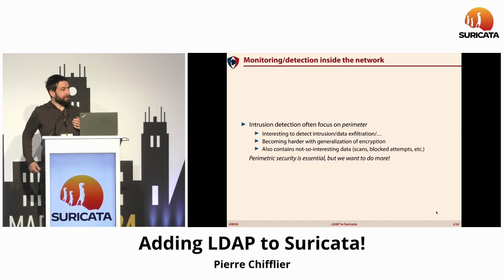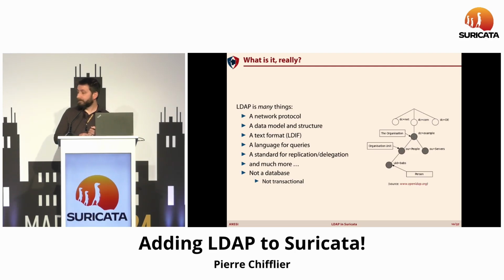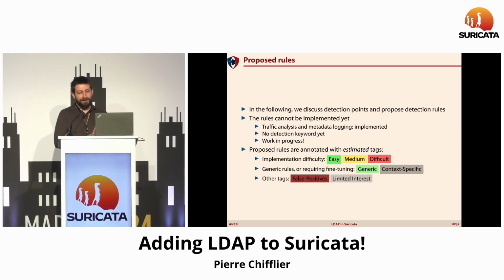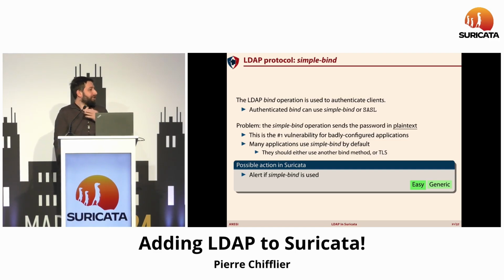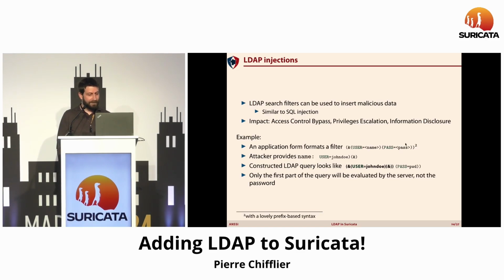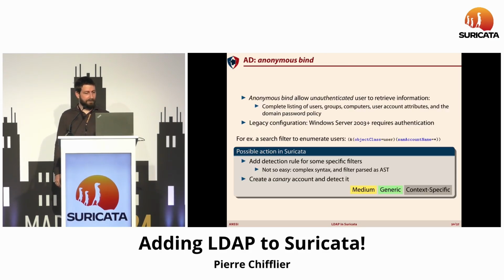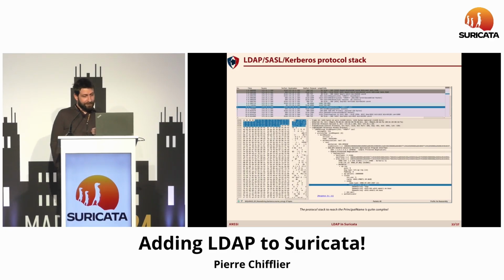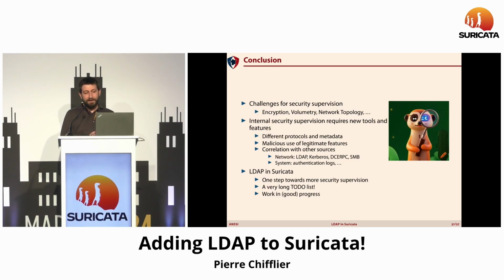SuriCon2024 | Adding LDAP to Suricata!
Presented at SuriCon 2024 by Pierre Chifflier

This talk will be a status update of the almost-finished LDAP parser in Suricata: what is LDAP, where is found this protocol, what parts of the protocol will the parser handle, and which new metadata can be extracted. The goals are to explain which difficulties were solved, why this is important, and how the metadata can bring new visibility on enterprise networks. Notably, combined with Kerberos, this allows monitoring communications in Active Directory deployments.